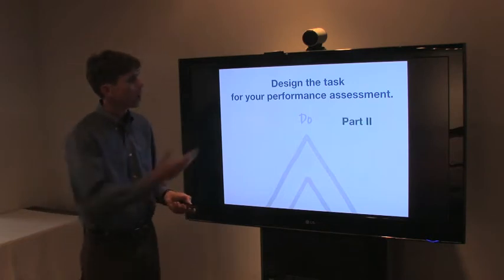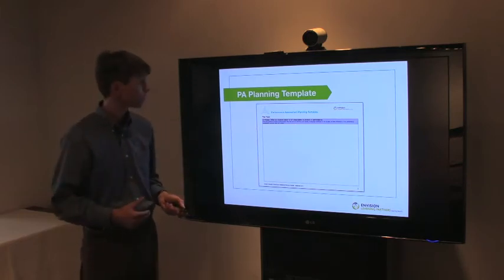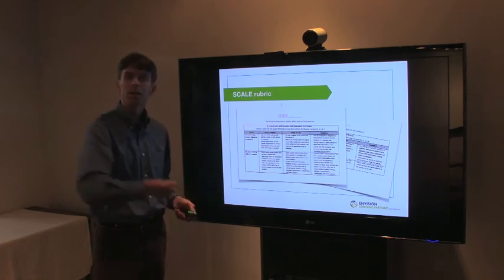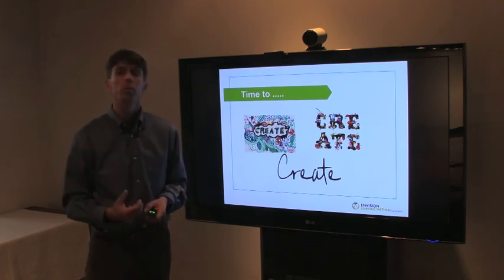Designing the Task